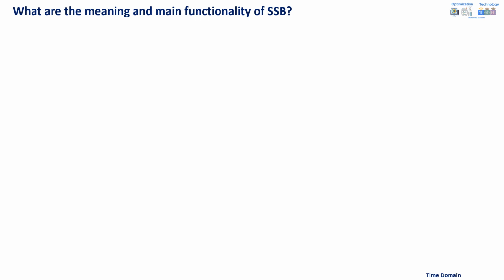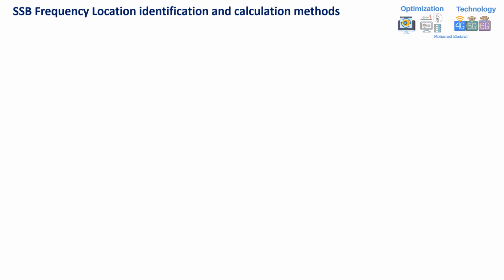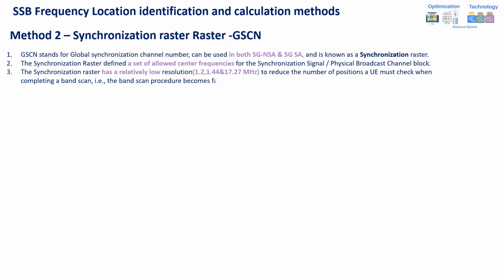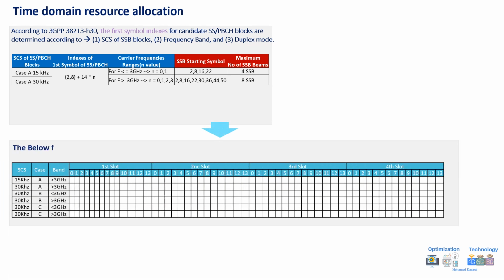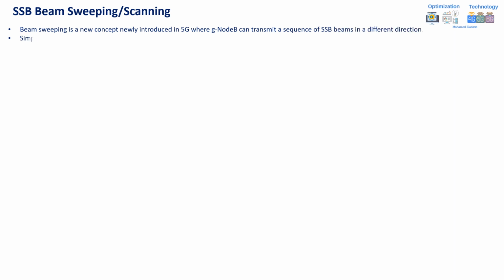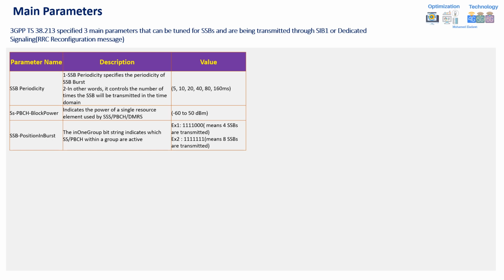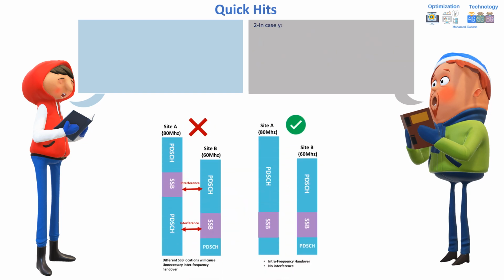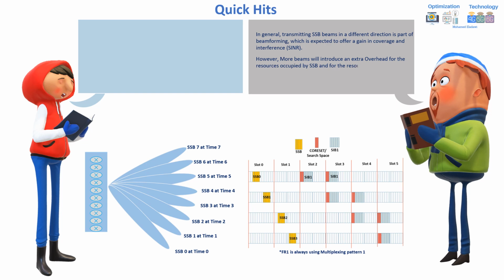5G SSB Detailed Explanation (Theory + Practical + Configuration recommendation)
🔍 Learn everything about 5G Synchronization Signal Block (SSB) – from theoretical foundations to practical configuration and parameter recommendations!

In this video, we dive deep into the 5G NR Synchronization Signal Block (SSB) — a core concept introduced in 5G to replace the synchronization signals and broadcast channels used in LTE. With simplified yet comprehensive explanations, this video is perfect for RAN engineers, E2E designers, and even fresh telecom professionals looking to strengthen their understanding of 5G architecture and planning.

✅ What is 5G SSB and its core functionality
✅ SSB Frequency location configuration methods
✅ Frequency and time domain resource allocation
✅ Beam sweeping/scanning mechanics
✅ Key parameter explanations
✅ Overhead calculation for SSB

This video is ideal for:
📶 Telecom RAN Engineers
🛠️ End-to-End (E2E) Telecom Architects
🎓 Fresh Graduates/New Joiners in Telecom
💡 Anyone looking to understand or configure SSB in a 5G NR environment

📩 Have questions or topics you want covered? Drop them in the comments!

Tools Used in Video Creation:
1- Powerpoint and Streamlabs Desktop for Video Creation
2- DaVinci Resolve for Video editing
3- Balabolka for Text to voice conversion

Study Sources:
1- 5G-NR-in-Bullets
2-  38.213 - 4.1 Cell Search

⏱️ Video Chapters
0:00 Introduction
0:46 What are the meaning and main functionality of SSB?
3:05 What are the methods used to configure SSB Frequency Location?
4:10 SSB Frequency Location identification and calculation methods
7:33 Frequency domain resource allocation
11:11 Time domain resource allocation
14:41 SSB Beam Sweeping/Scanning
16:42 Main Parameters
19:26 Overhead calculation